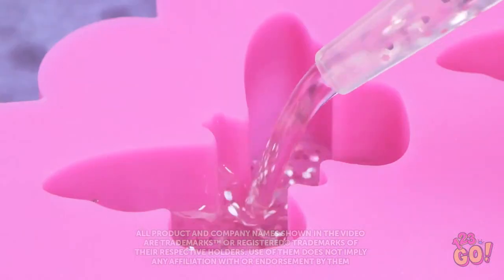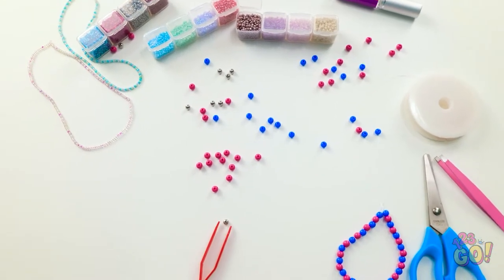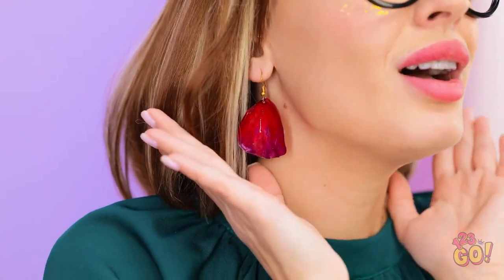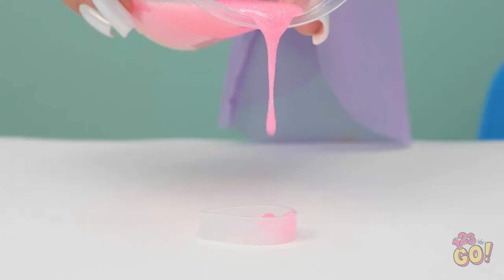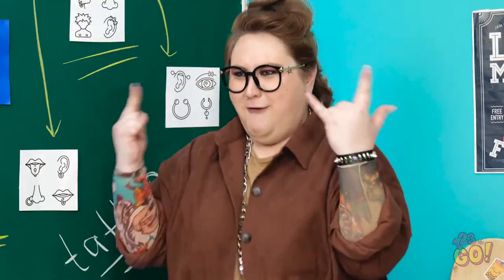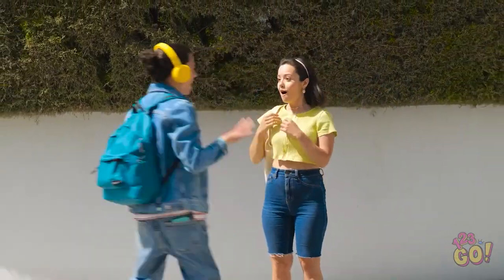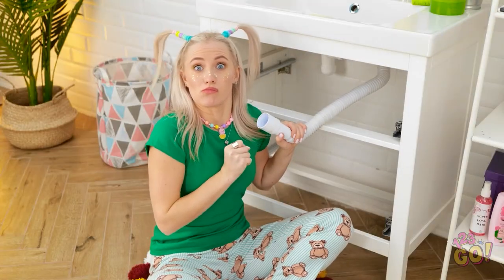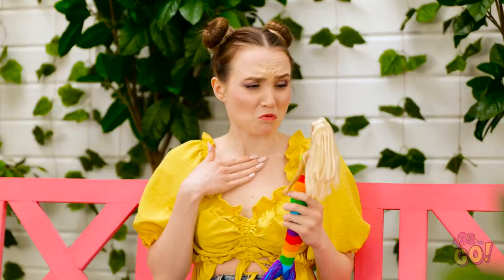BEST HOT GLUE VS EPOXY RESIN CRAFTS || DIY Miniature Ideas for Crafty Parents by 123 GO!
Sometimes, we have to deal with unexpected problems in life.  But there’s always a solution… especially when you have a 3D pen and a whole lot of resin.  What was your favourite craft?